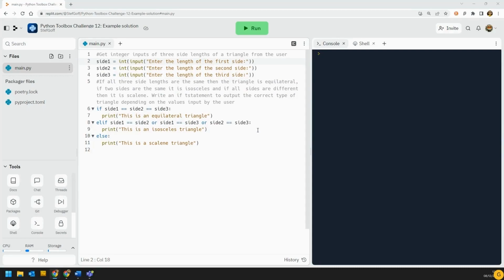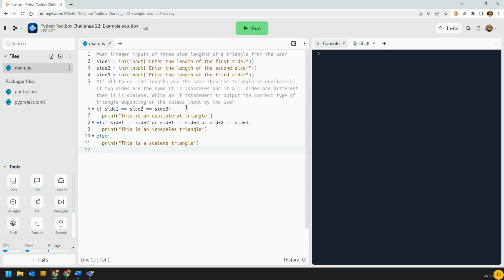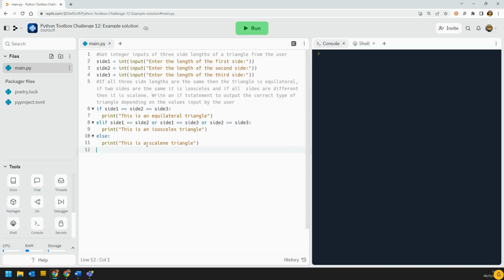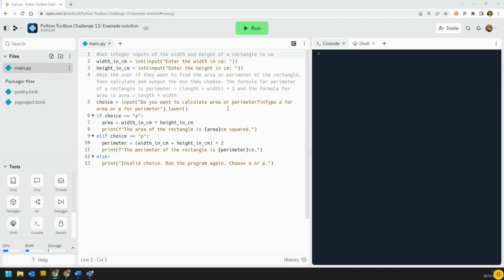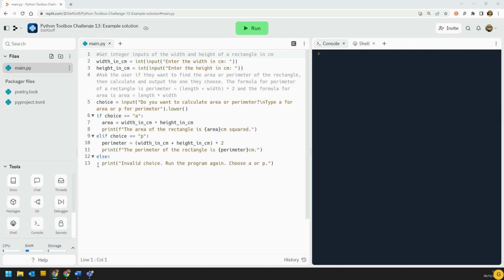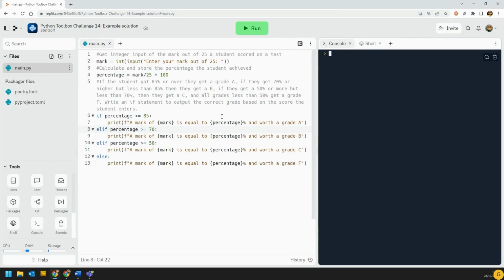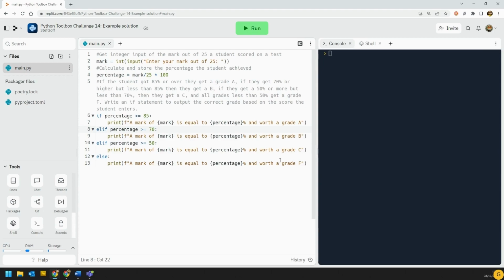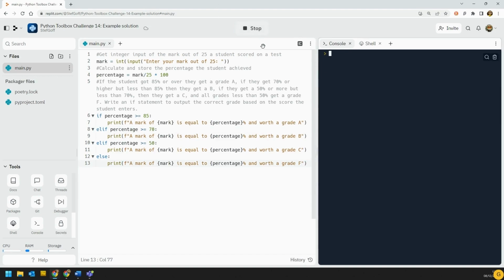The Python Toolbox Part 10 Boolean and relational operators Challenge solutions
Answers to challenges 12 - 14 from the Python Toolbox series for those that want to check their answers or had some problems.